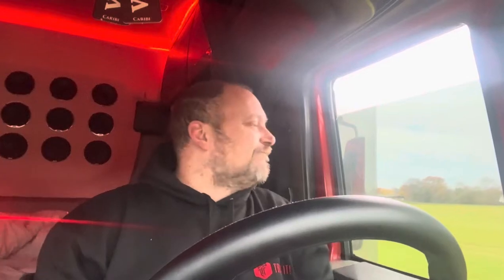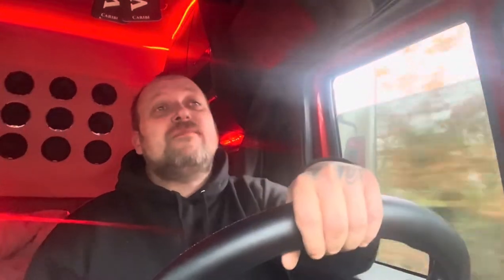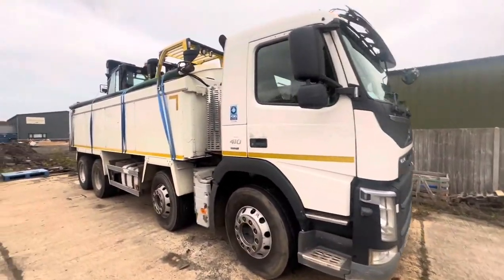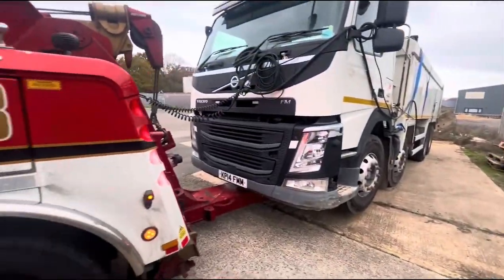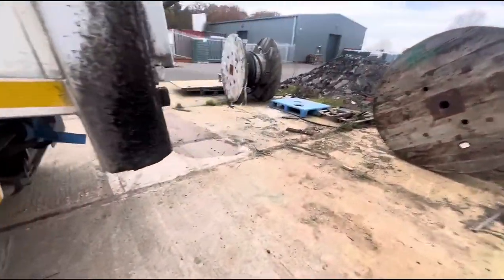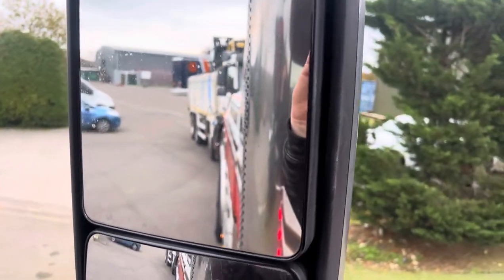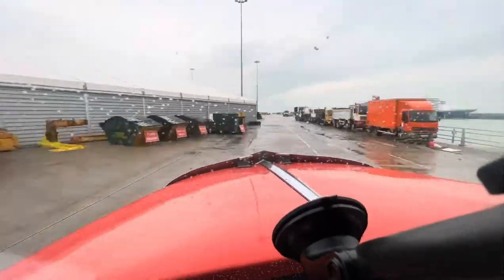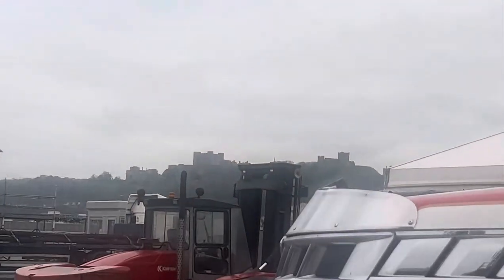Nice export job with forklifts in a tipper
Towing a export tipper loaded to Dover docks